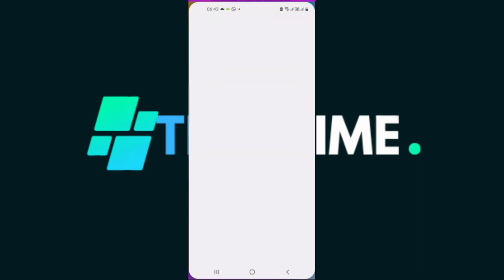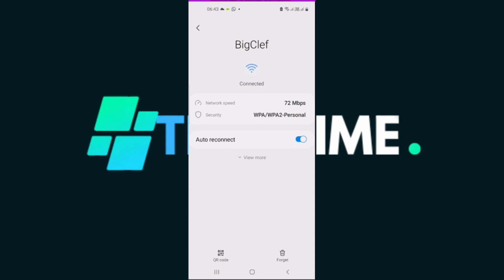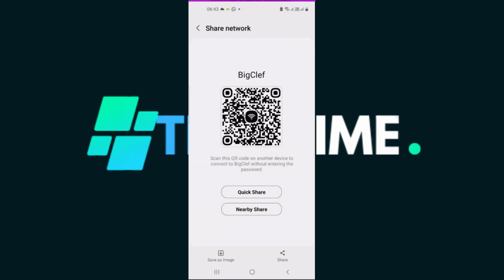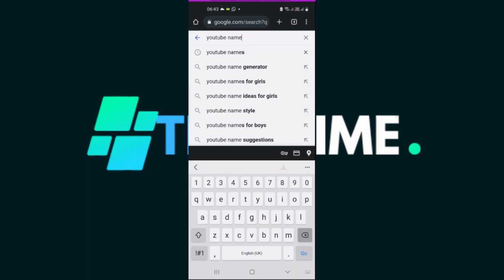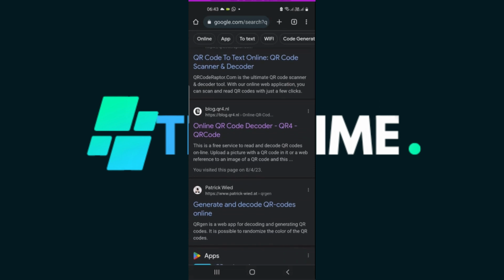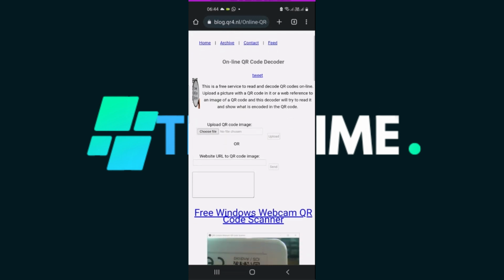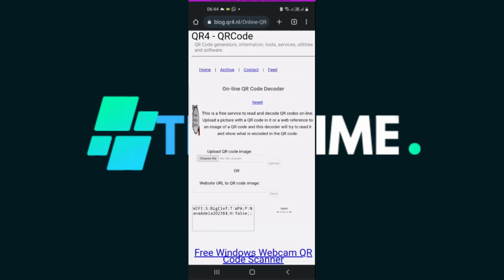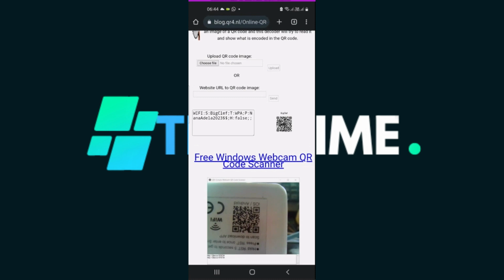How to Find WIFI Password in Your Android Device 2023!android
Hey Guys
This tutorial video will show you how to view WiFi password android. This can be great if you forget your WiFi password or that of any WiFi you have connected in the past to reveal the password of the WiFi network.